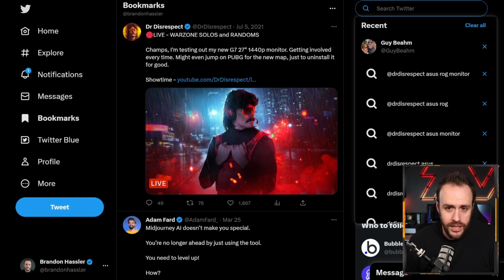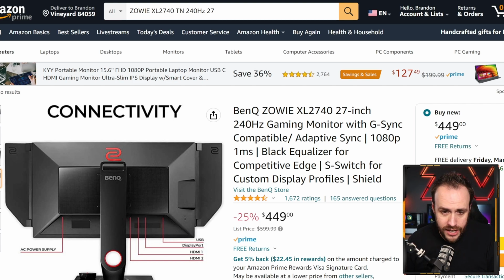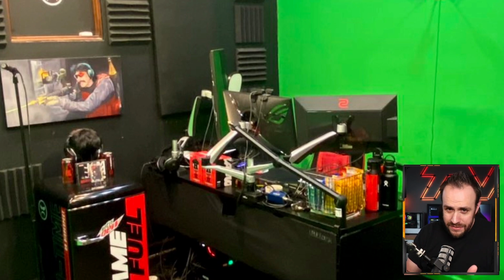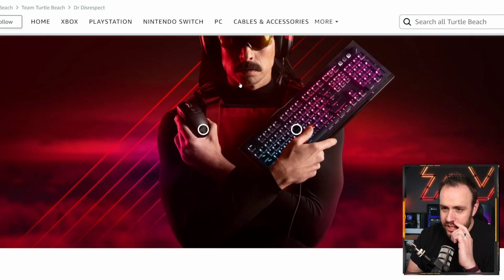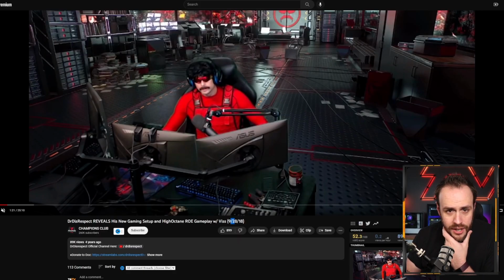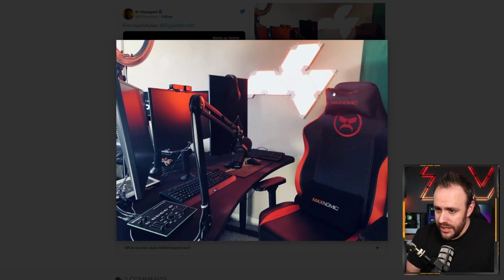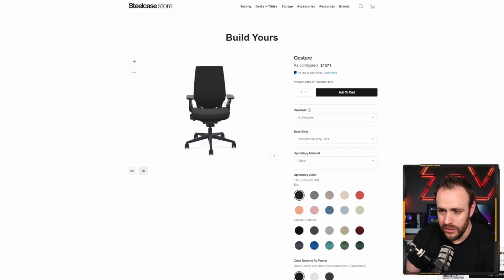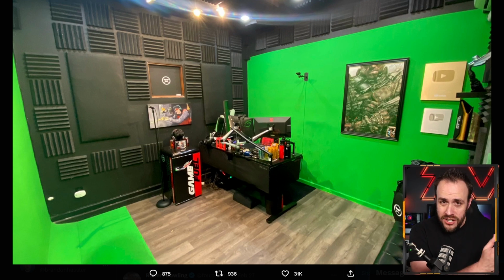DrDisrespect's Setup Blew My Mind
DrDisrespect's Setup
👉 Primary Monitor (Amazon)
👉 Second Monitor (Amazon)
👉 Possible Third Monitor (Amazon)
👉 Headset (Amazon)
👉 Microphone (Amazon)
👉 Webcam (Amazon)

TIMESTAMPS
DrDisrespect's Setup: 0:00
The Wig: 0:21
What Products Does DrDisrespect Use?: 0:28
Main Gaming Monitor: 0:38
Secondary Monitor: 1:22
Other DrDisrespect Setup Pictures: 2:16
Third Mystery Monitor: 2:39
Headset: 3:18
Microphone: 4:15
Microphone Arm: 4:33
Desk: 5:06
Chair: 5:30
Webcam: 6:25
More Setups: 7:21

• Like my chair? It's a Secretlab Titan